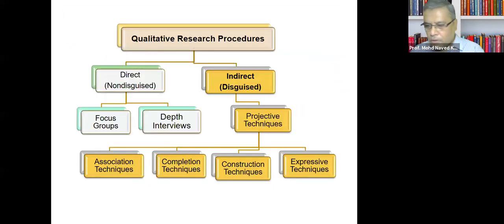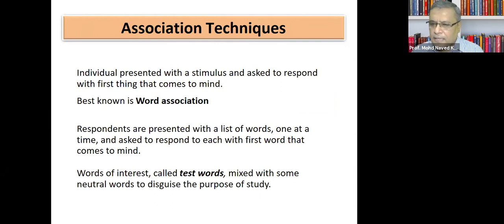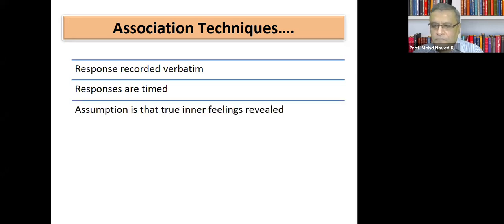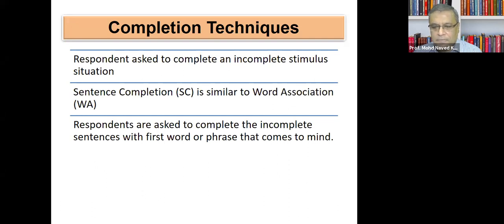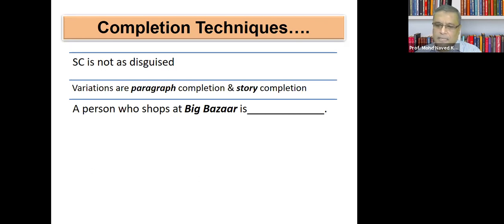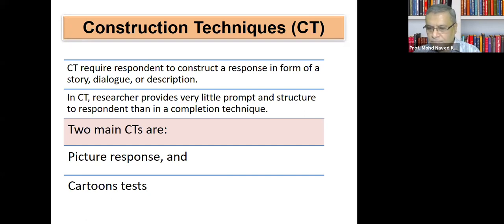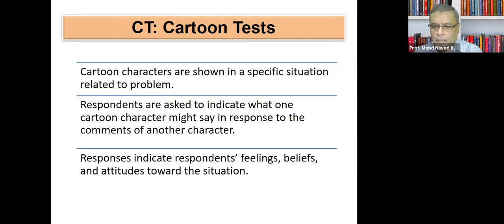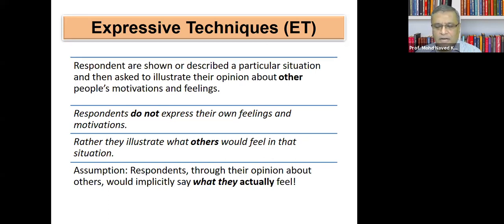Qualitative and Quantitative Methods of Data Collection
National Workshop on Research Methodology.